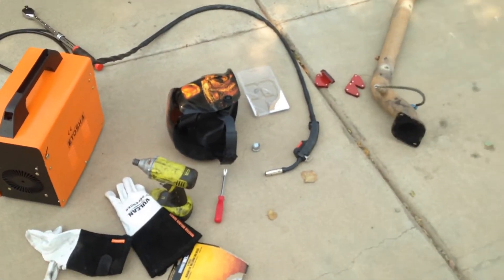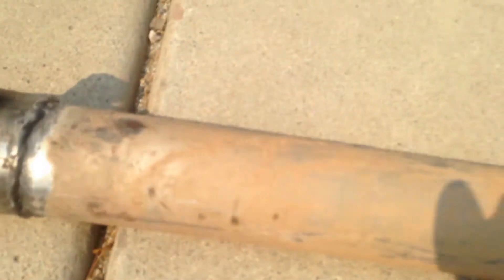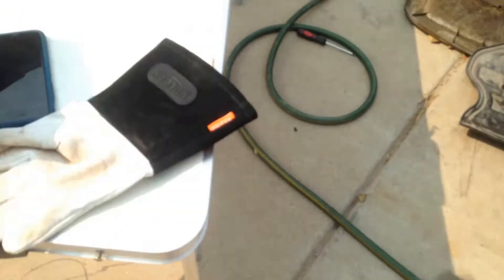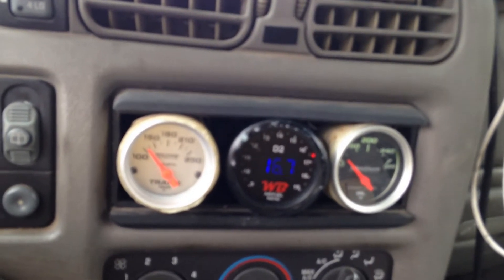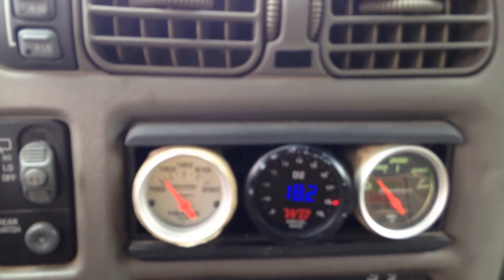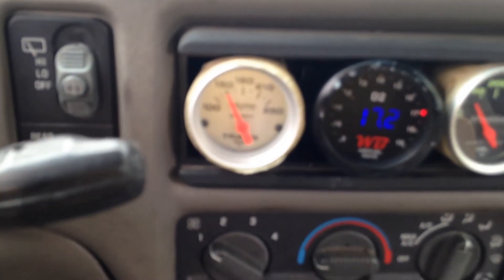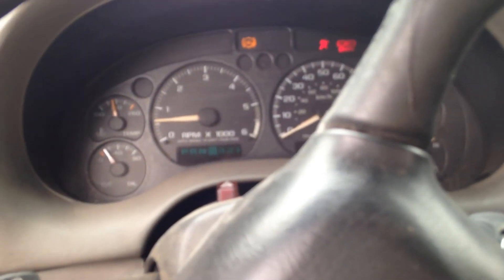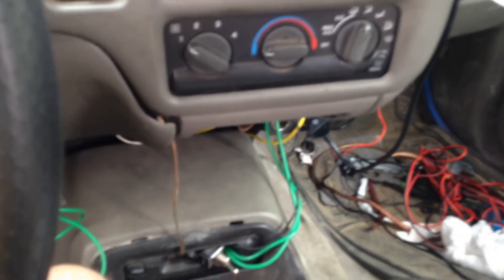Wideband o2 install for Blazer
Ive edited the three videos this morning of installing my cheap wideband o2 sensor and am feeling the effects of an exhast leak. With more skill i will vband the exhast parts that need to come off and on to make the turbo happen and return to normal if emmissions becomes an issue. I do have vbands and 2.5" exhaust on hand when it is time for proper plumbing but i think tonite i am going to try some header wrap and hose clamps when the weather cools down and try to integrate the wideband into the computer so i can data log it. Also need to research again how to tune the wideband on hp tuners and also log commanded afr. With over half a tank added of high octane gas and two octane boosters just to ensure the gas is good and not taking spark away i am still getting spark taken out and need to figure out if i am running too lean or ve tables need to be optimzed first or get my 2 bar map sensor going. I am hoping to get the wideband and other systems to stage 1 before major performance improvemnts are desired and attempted and of course all before the turbo goes in. BONUS content at the end of the wideband running around, you 4wd guys would be interested in this mod for sure!! I cant wait to try it out!!